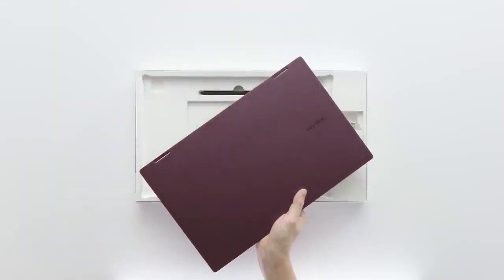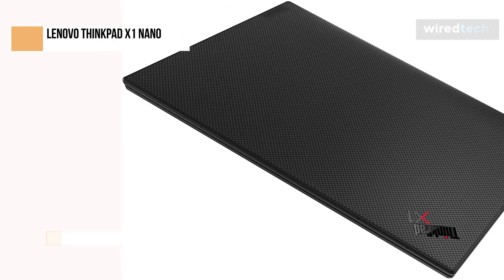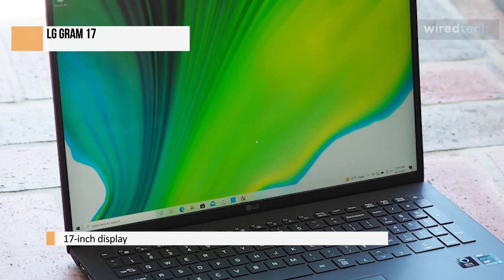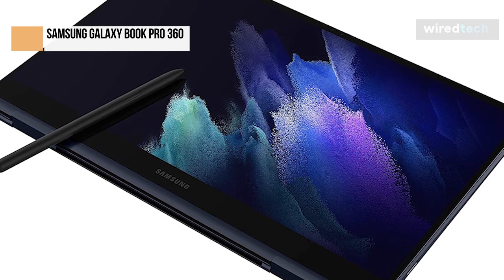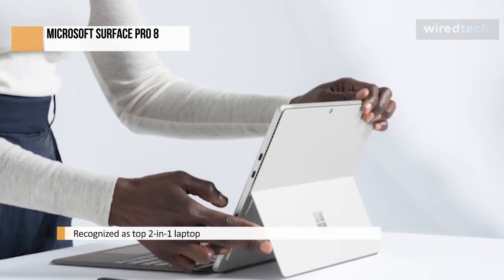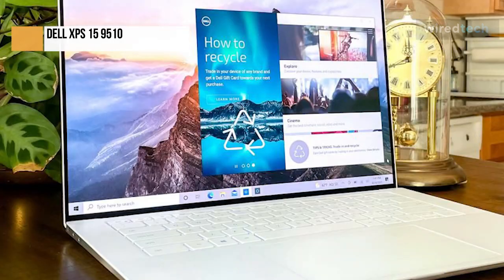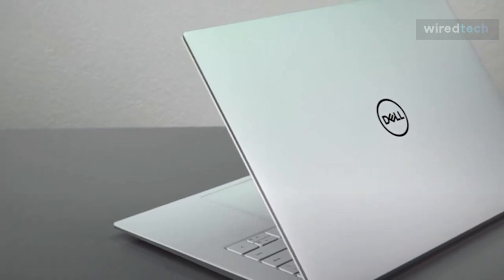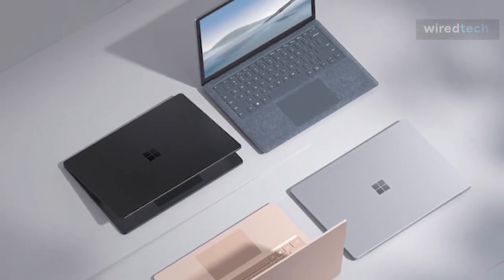TOP 6: Best Business Laptops [2022] - Top Laptops for Work!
Ola Amigo, We Have The Best Business Laptops Fit For You Here!
➟ Lenovo ThinkPad X1 Nano
➟ LG Gram 17
➟ Samsung Galaxy Book Pro 360
➟ Microsoft Surface Pro 8
➟ Dell XPS 15 9510
➟ Microsoft Surface Laptop 4

00:00 Intro
00:19 Lenovo ThinkPad X1 Nano
01:11 LG Gram 17
02:04 Samsung Galaxy Book Pro 360
03:04 Microsoft Surface Pro 8
03:55 Dell XPS 15 9510
04:54 Microsoft Surface Laptop 4

Hello, peeps. Today we'll take a look at the Best Business Laptops in the market. I made this list based on my favourite, and I'm trying to help you find the right one for your needs. Let's get started.

Lenovo's ThinkPad X1 Nano is a great business laptop because it's powerful, long-lived, and easy to carry. Weighing in at just 2 pounds, the Nano is the lightest laptop on this list, but with a tested battery life of 12 hours, it still has enough juice to last you through a day of work without needing a charger. Lenovo didn't sacrifice performance or usability either. In addition to the standard suite of security features and durability ratings all ThinkPads have, the Nano's Intel 11th Gen Tiger Lake processors provide the speed you need for tons of productivity — and its keyboard provides a snappy and comfortable typing experience that lives up to the ThinkPad brand. You might want to pack a USB hub, though, as it sports just two Thunderbolt / USB-C ports.

Even if you’ve used a light laptop before, it’s difficult to explain how light the LG Gram 17 is. It has a massive 17-inch display, but it’s somehow only three pounds. Picking it up messes your mind; you feel like you’re not holding anything. But the Gram 17’s weight isn’t the only standout feature. It also has some of the best battery life, lasting over 12 hours in our testing. It has an excellent keyboard, a solid port selection, quiet fans, and a fast processor, and there’s very little not to like about this device. Not everyone needs a 17-inch display, and many folks are looking for a heavier-duty workstation that probably doesn’t get moved very often. But if you’d just like a large screen for your daily office work and Netflixing, you’re the target demographic for this machine. It’s a niche but truly impressive device without much real competition in today’s market.

Samsung's Galaxy Book Pro 360 is a remarkably thin and light convertible laptop with a gorgeous AMOLED touchscreen and a speedy Intel 11th Gen CPU. While the webcam leaves something to be desired, the Galaxy Book Pro 360's good performance, excellent battery life, and beautiful display make it one of the best 2-in-1 laptops on the market. It's so good that it won recommendations for the best laptop overall. That's a big deal for Samsung because the Galaxy Book Pro 360 is one of the flagship products in its new line of Galaxy notebooks, which was unveiled in a special laptop-centric 2021 Galaxy Unpacked event. Despite being a market leader in smartphones, tablets, and displays, Samsung has never earned a reputation for building amazing laptops. That may be about to change, as the Samsung Galaxy Book Pro 360 we reviewed is thin, light, and powerful enough to compete with some of the best laptops on the market.